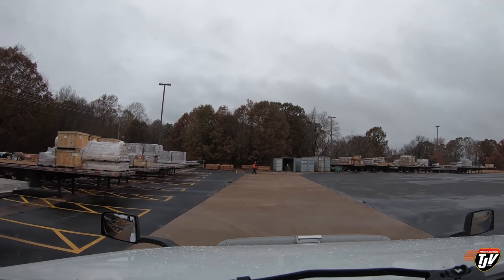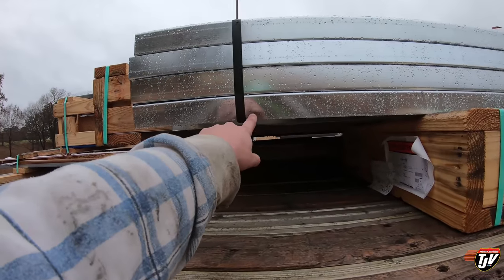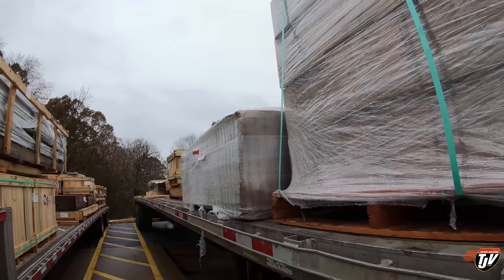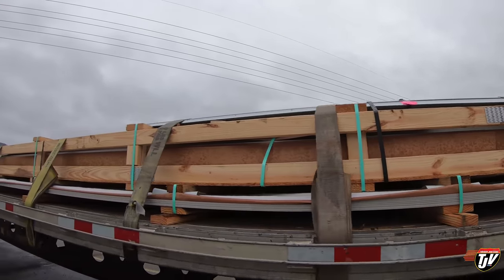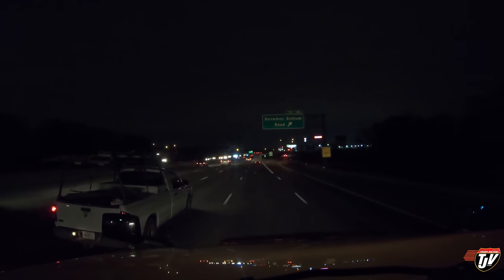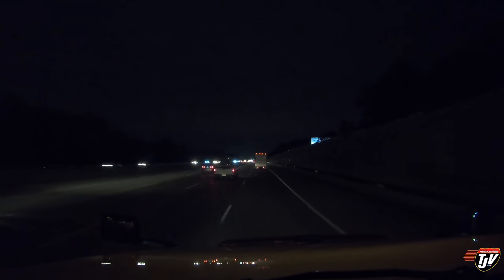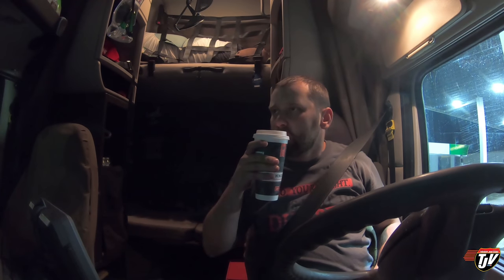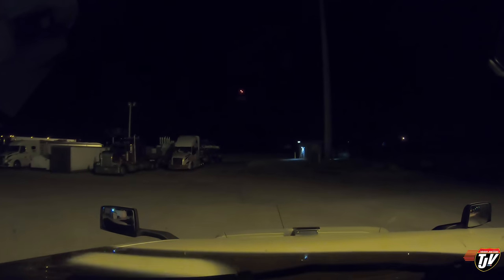My Trucking Life | BOXES AND TARPS | #1860